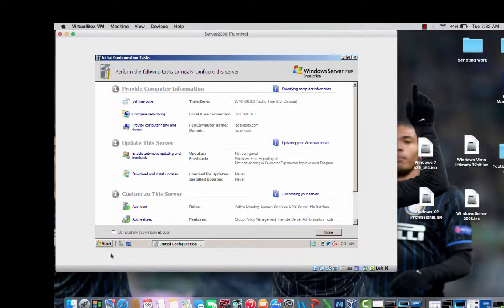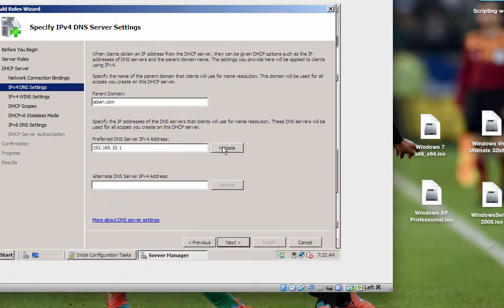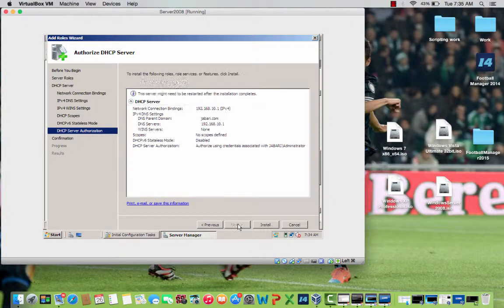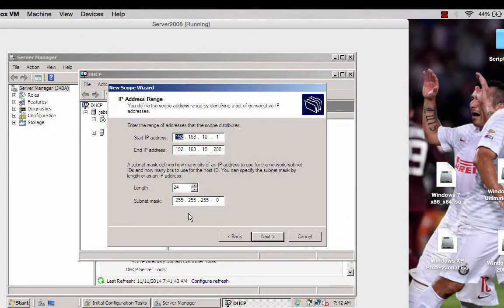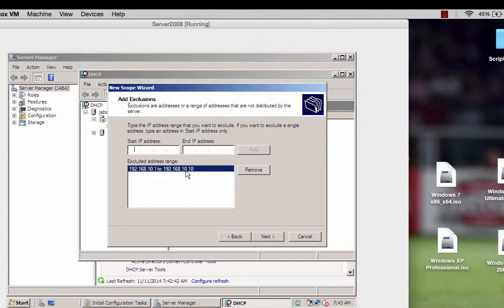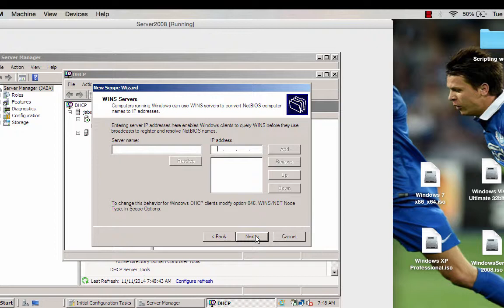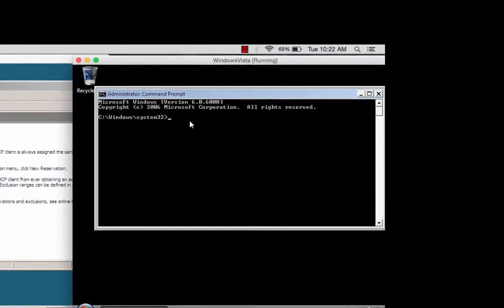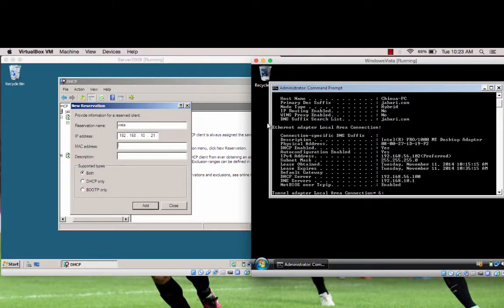DHCP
Installing DHCP to dynamically assign ip addresses